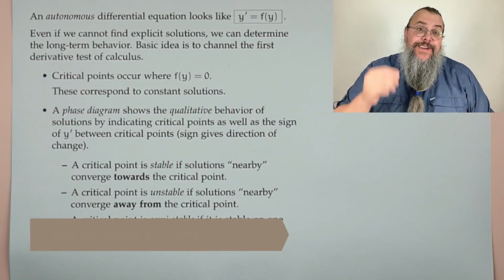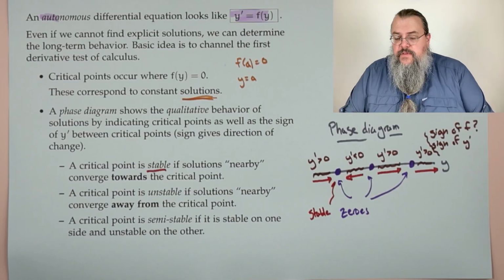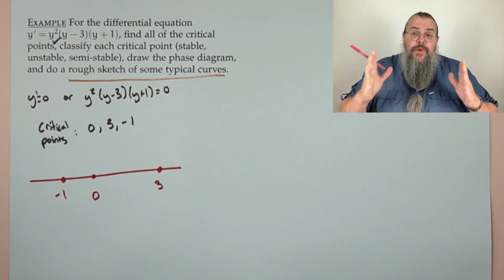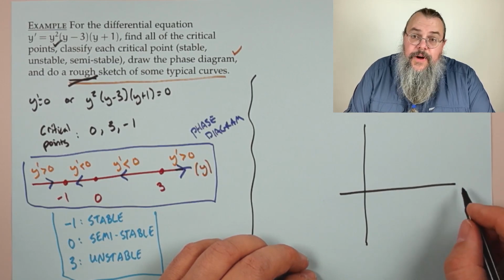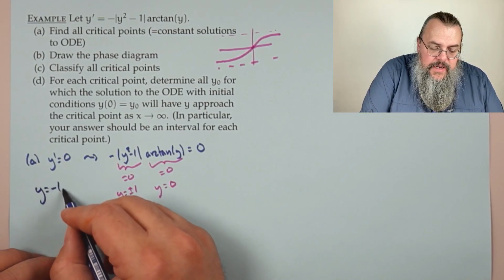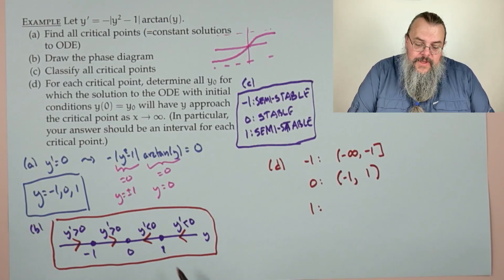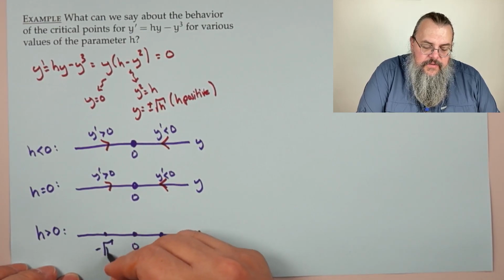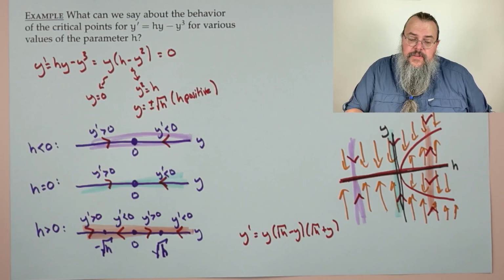(DiffEQ, Fall 23) 08 - Autonomous ODEs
We focus on autonomous ODEs, y'=f(y), and look at how we can understand the qualitative behavior. This is done by chanelling our inner calc 1 by thinking of the first derivative test.

0:00 Introduction to autonomous ODEs
8:35 Example
21:26 Example
30:14 Example